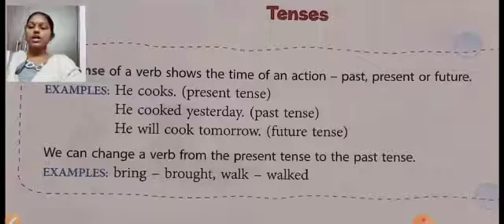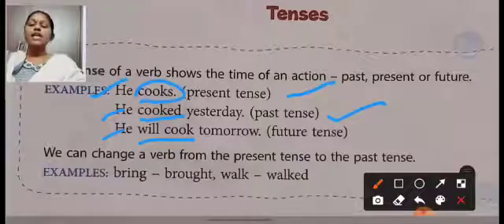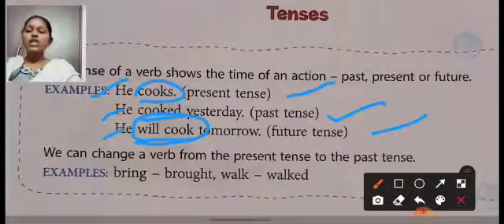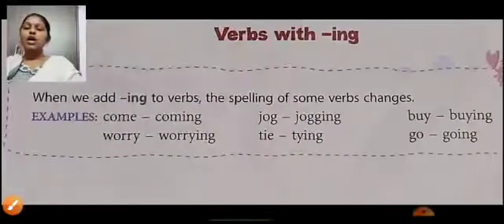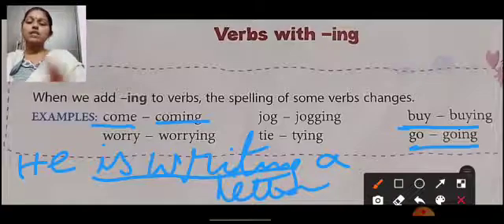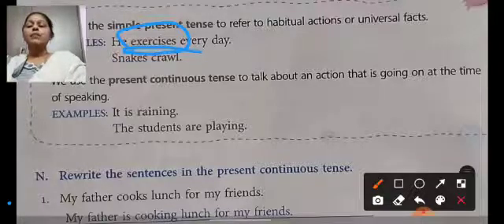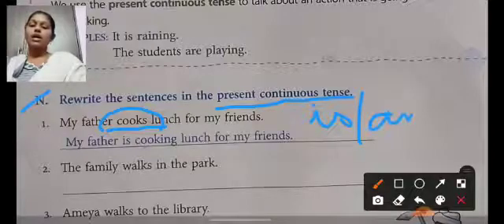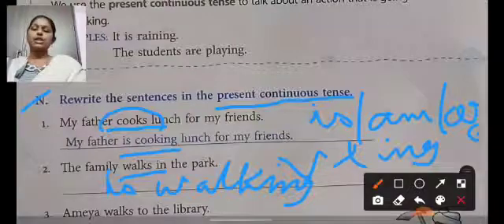VERBS ( TENSES)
GRADE 5
ENGLISH